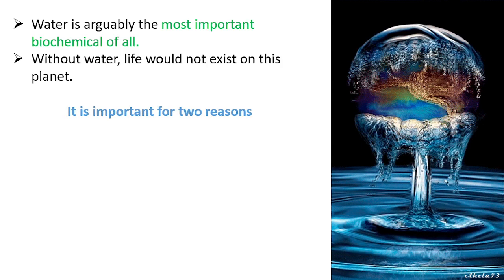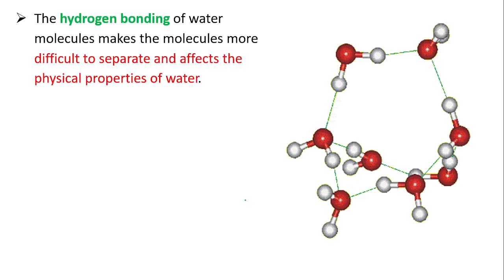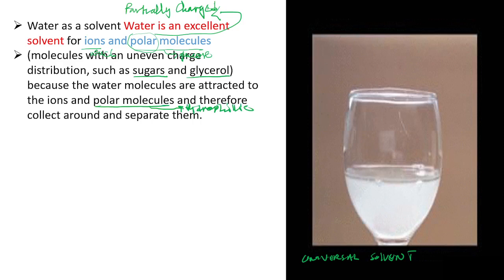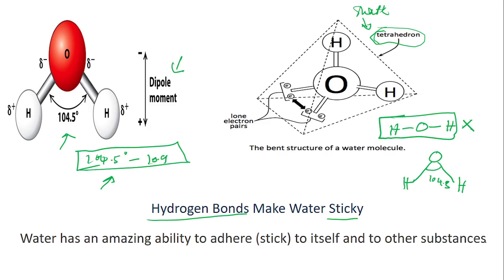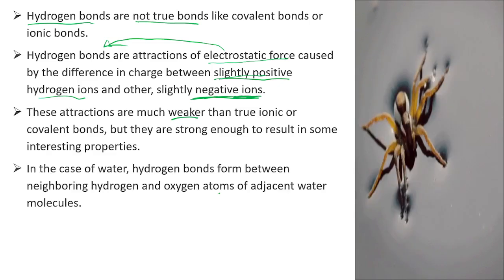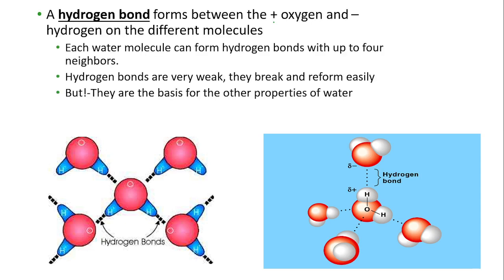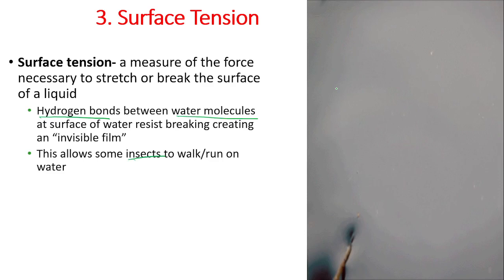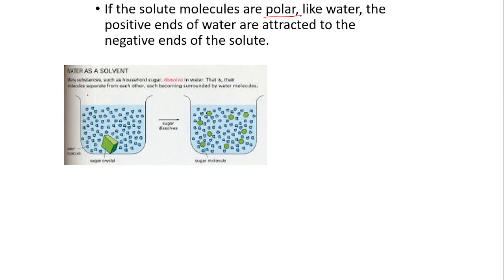WATER AND IT'S PROPERTIES BIOLOGY LECTURE